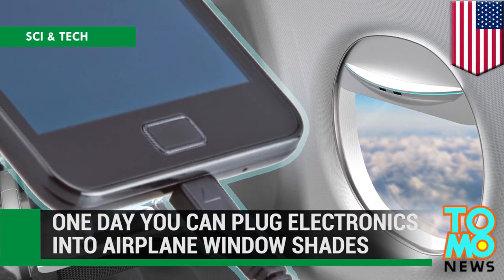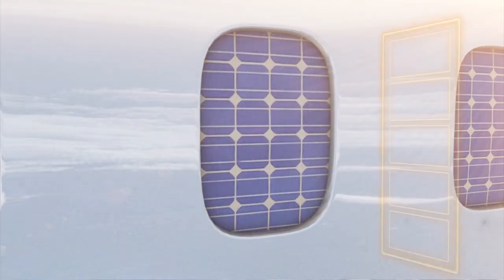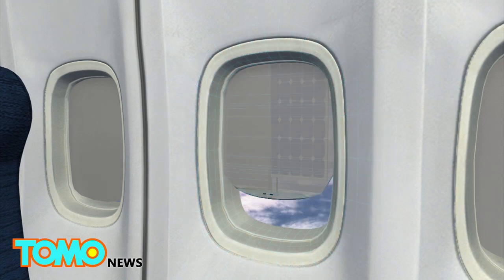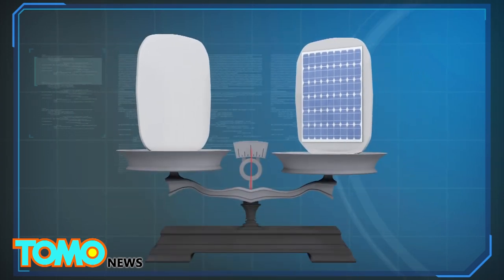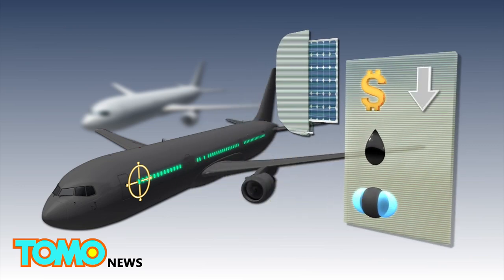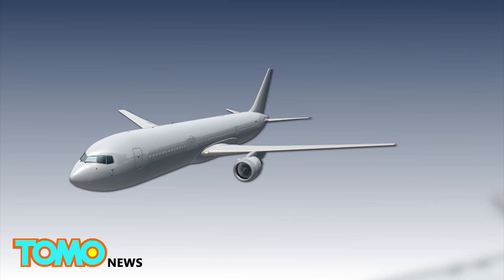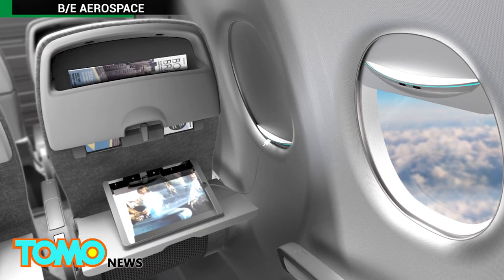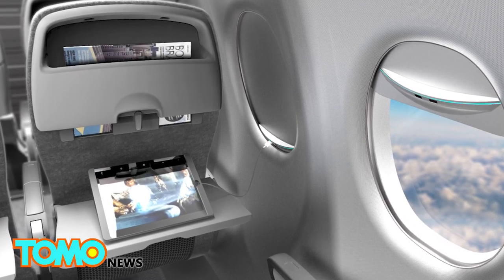Solar panel windows: high tech window shade can charge electronic devices on planes - TomoNews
The device is designed with solar panels on the outer surface to receive sunlight, which would convert solar energy into power. The shades, which would be equipped with wired or wireless charging ports, would allow passengers to directly plug in their devices.